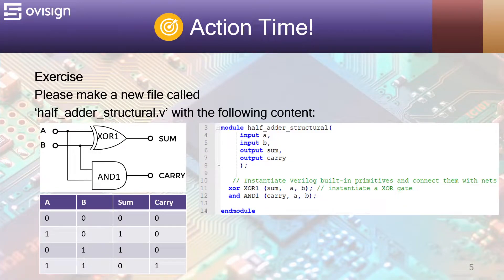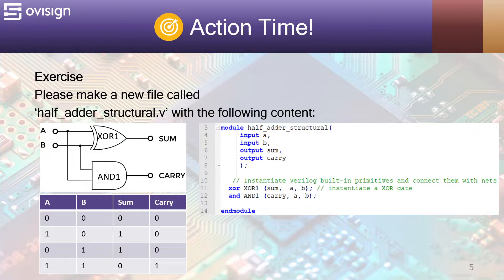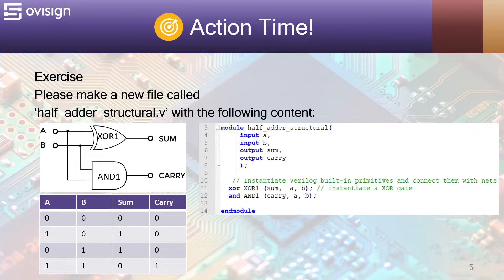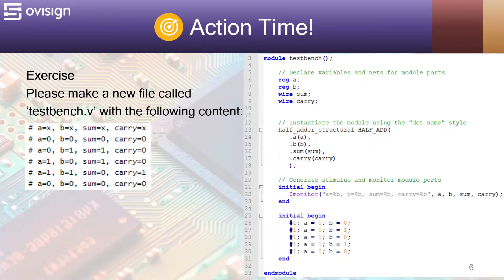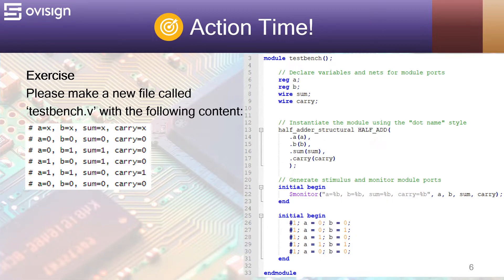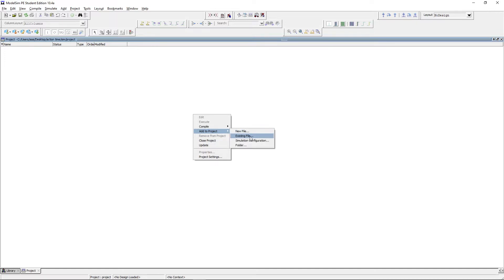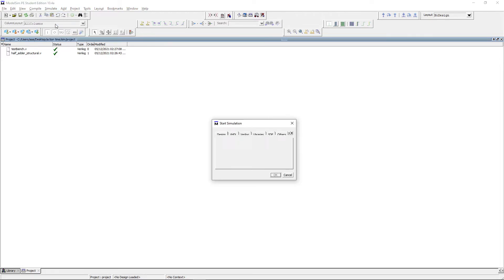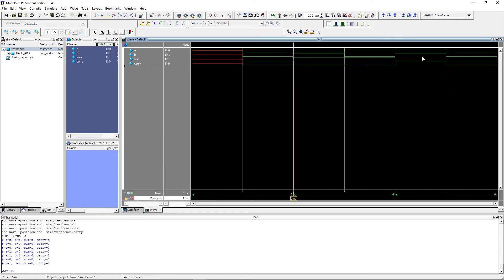Design a Verilog half adder - Verilog project for beginners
Implement a simple Verilog half adder circuit that calculates the sum of two bits.

You also get to implement the testbench for it and simulated it using Modelsim Free Edition.

This video is part of my easy, practical and, complete Udemy course
Find out how easy Verilog is!